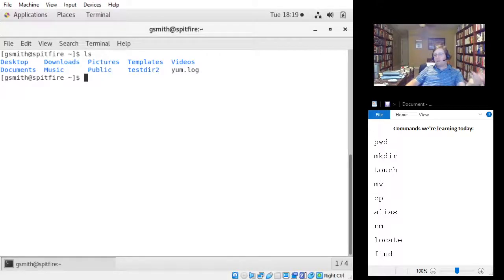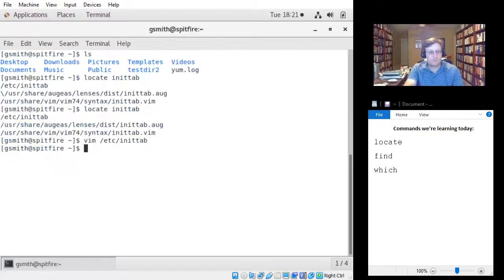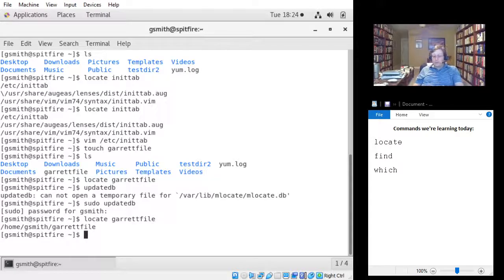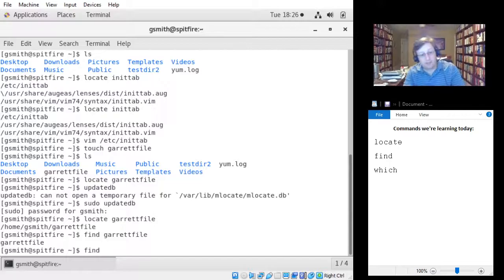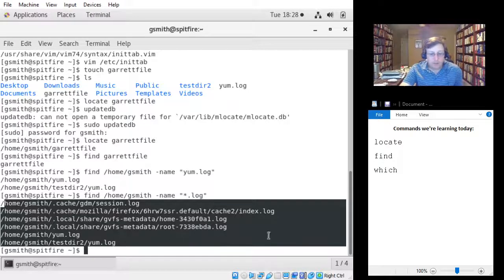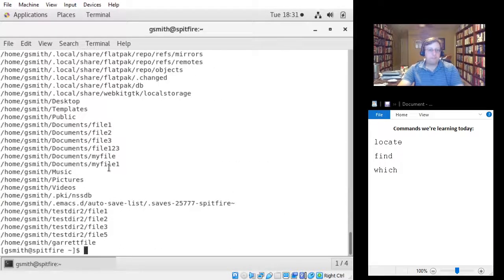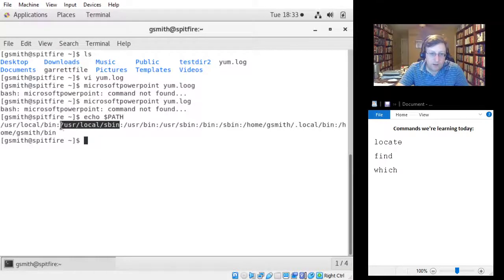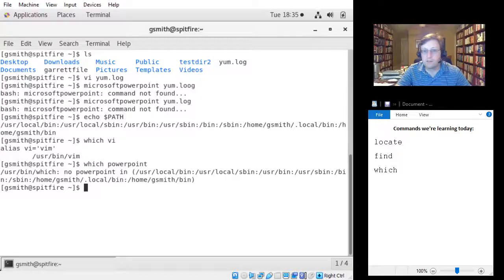CIS 171: Chapter 4, Part 3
Finding files:  locate, find, which